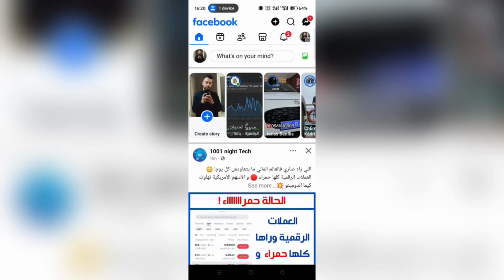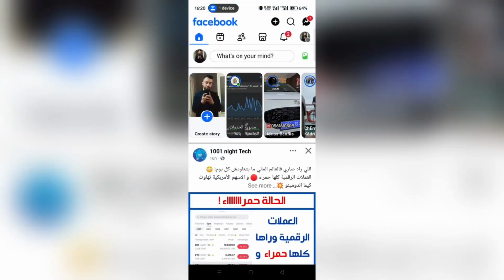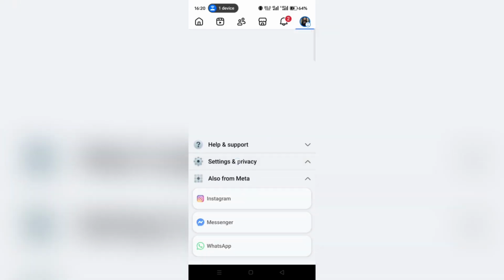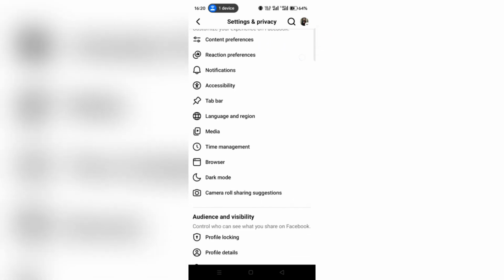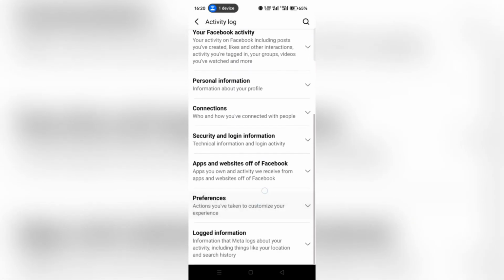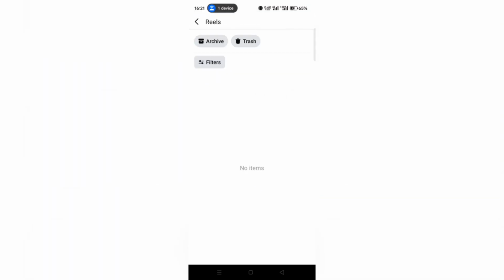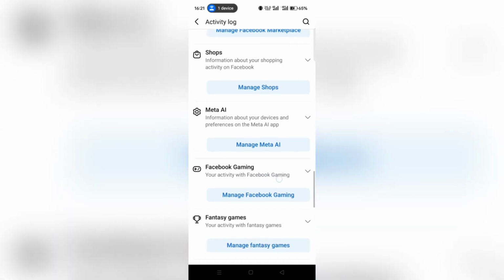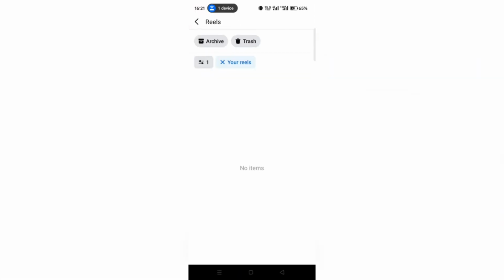How to Check Watch History on Facebook | Step-by-Step Guide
How to Check Watch History on Facebook: a quick step-by-step guide. Follow along on your own device and you'll have it done in a few minutes.

Want to know which videos you’ve watched on Facebook? 🤔
In this quick and simple tutorial, I’ll show you how to check your Facebook watch history on mobile and desktop — step by step!

You’ll learn:
🔹 How to find your video watch history in the Activity Log
🔹 How to delete or clear your Facebook watch history
🔹 The difference between Watch and Reels history
🔹 How to manage your video preferences for privacy

💡 Works On:
📱 Android & iPhone (Facebook App)
💻 Desktop / Web Browser

This guide is perfect for Facebook users who want to re-watch old videos, track reels, or manage their watch activity for privacy and recommendations.